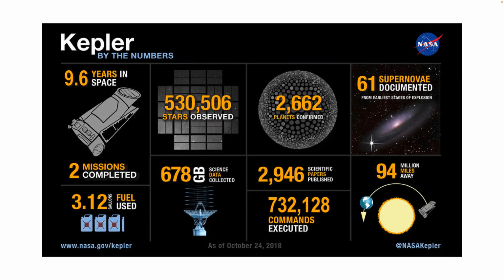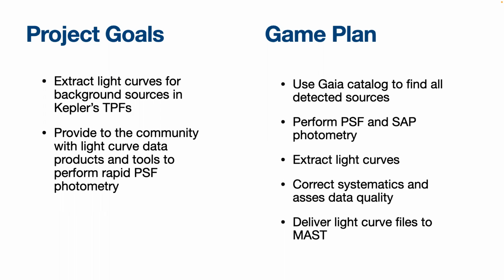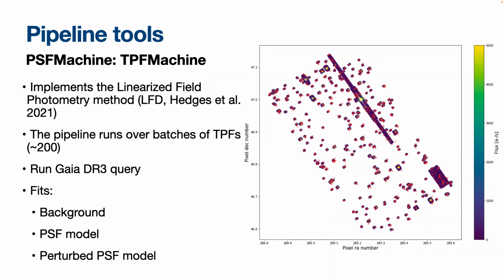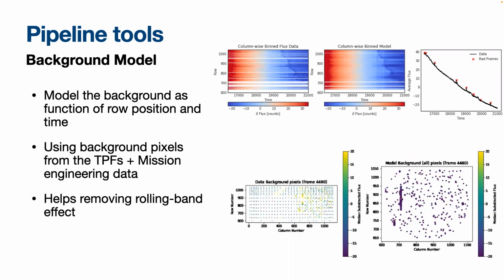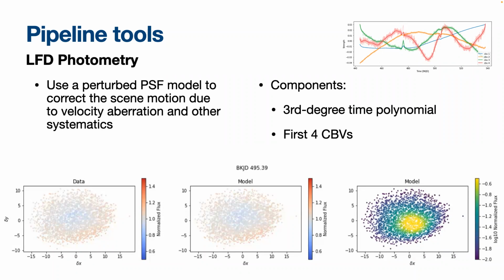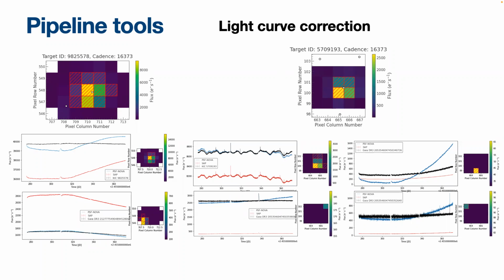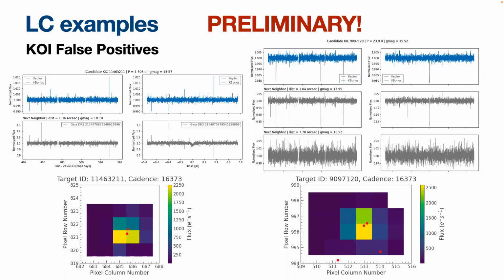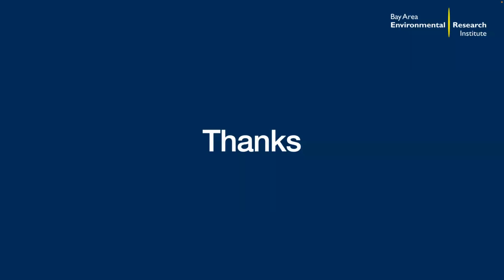Kepler Bonus: 400,000+ New Light Curves from Kepler's Background Sources - Jorge Martinez-Palomera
Kepler Bonus: 400,000+ New Light Curves from Kepler's Background Sources
By: Jorge Martinez-Palomera (NASA Ames/BAERI)

Originally presented on November 10th, 2022.

Learn more about the NASA Goddard Space Flight Center's Exoplanet seminar series